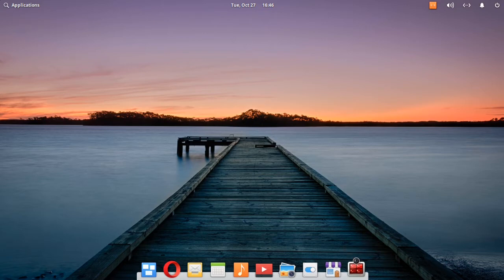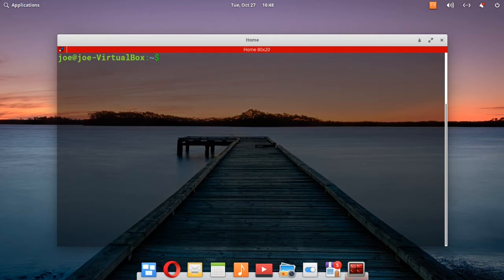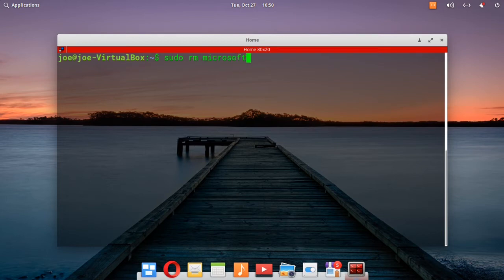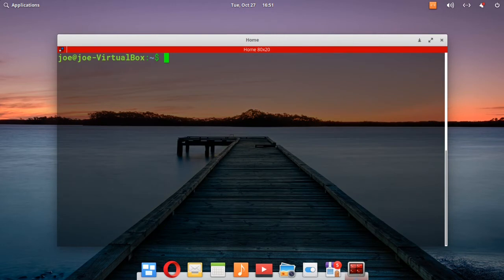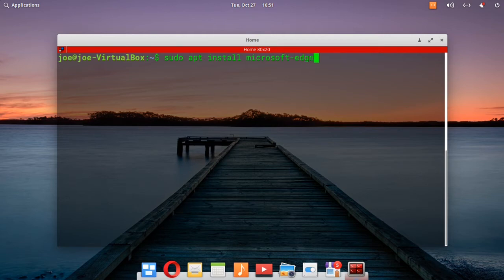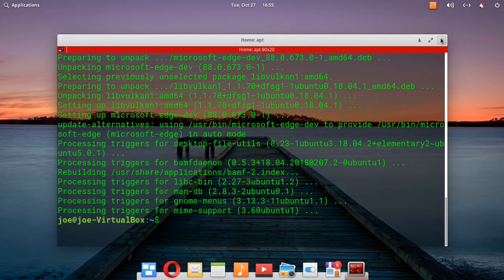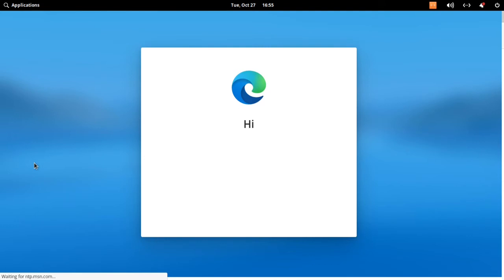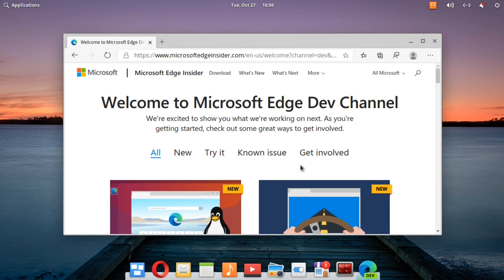Install Microsoft Edge Dev In Elementary OS 5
How to install the Microsoft Edge web browser developer edition in Elementary OS 5 Hera.